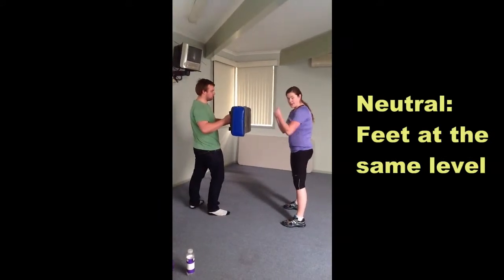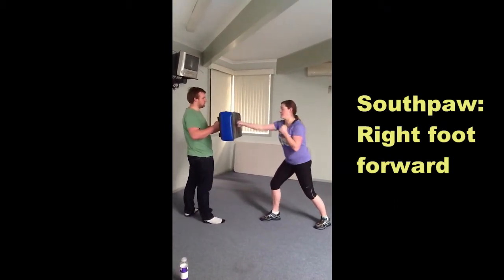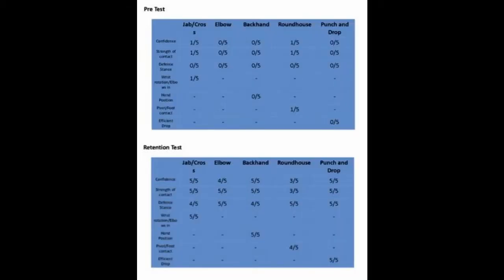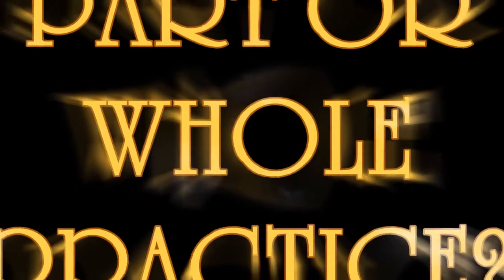Kick Boxing Training Project